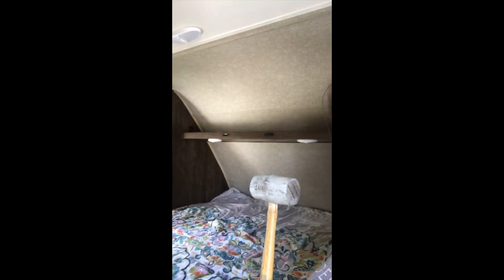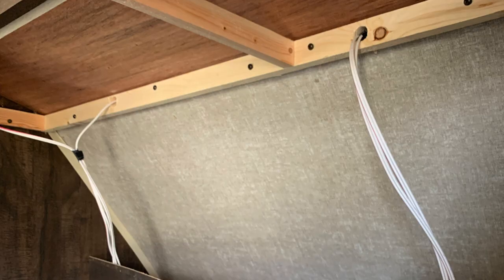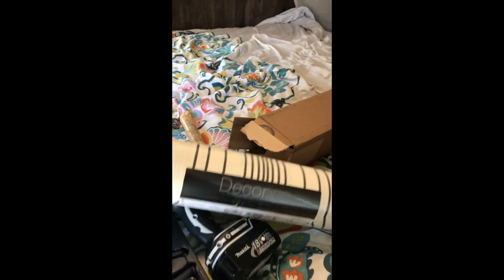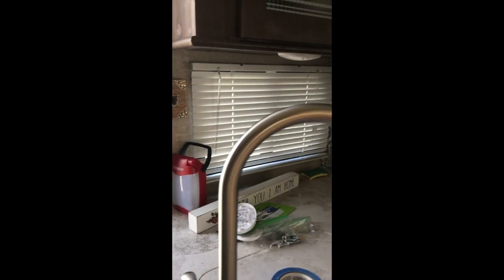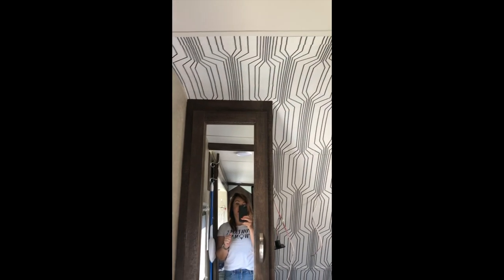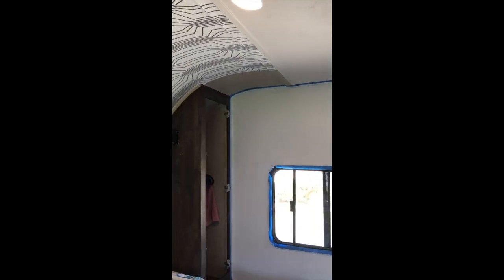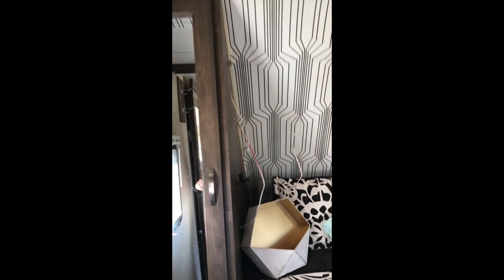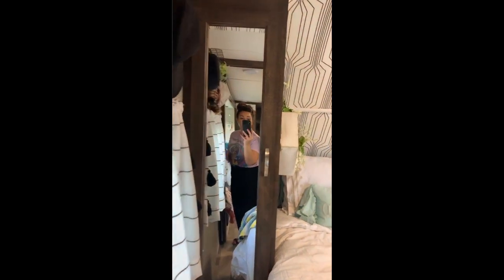RV / Trailer Bedroom Renovation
I took what I thought was a sledgehammer to my Travel Trailer bedroom, turns out it was a rubber mallet and the project was a lot more work than expected!

We removed the shelf, re-wallpapered, painted, and added some accents to take this 2019 Forest River Vibe out of its 1970’s standard decor and welcome it into the current year!